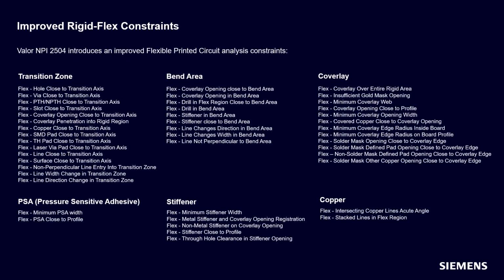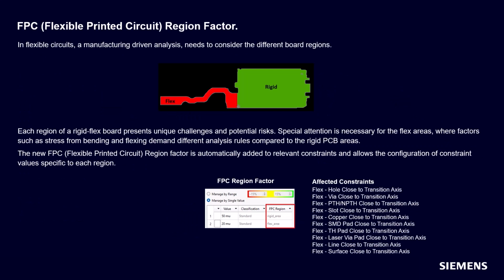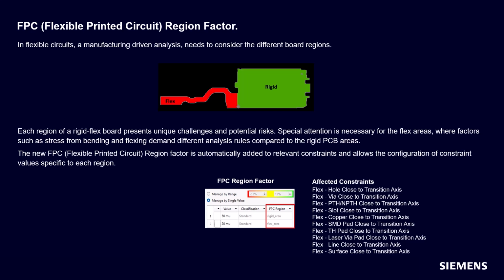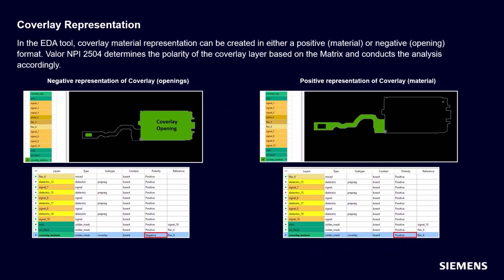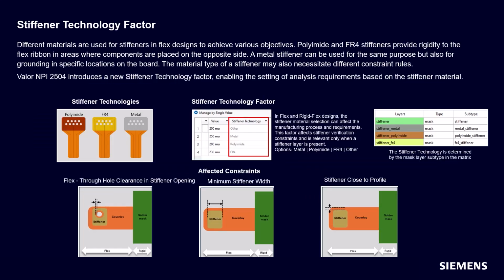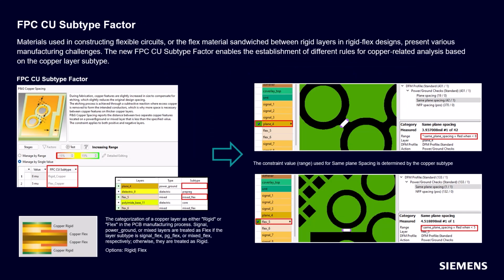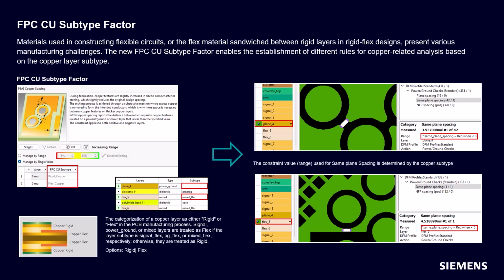Enhanced rigid-flex PCB checks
Join Don Kost, TME for the Valor division of Siemens, as he demonstrates the significant enhancements to rigid-flex PCB analysis in the Valor NPI 2504 release. Learn how these improvements better align with industry standards and fabrication requirements to improve design quality and manufacturability.

This comprehensive update provides greater flexibility and precision in rigid-flex PCB design verification, helping ensure manufacturability while accommodating the unique challenges of both rigid and flexible regions of your design.